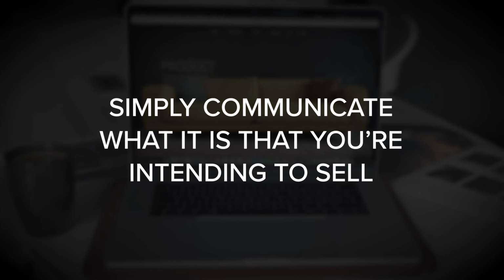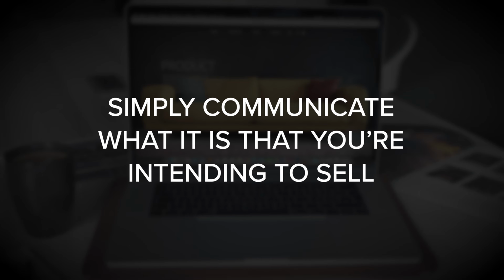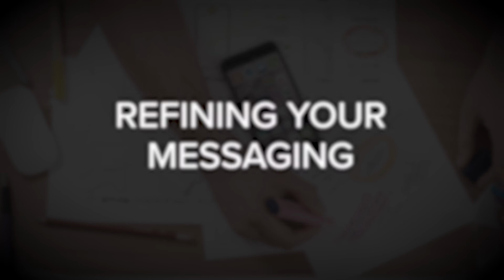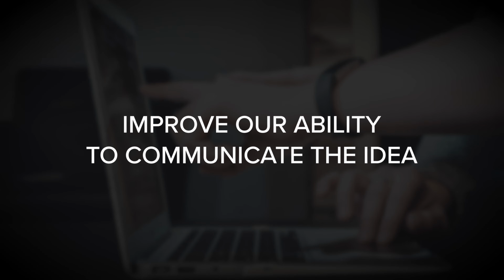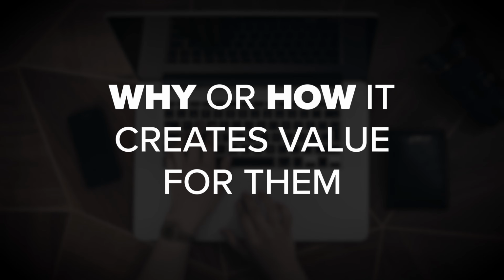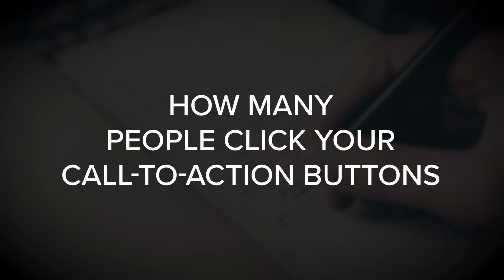How To TEST ANY BUSINESS OR PRODUCT IDEA With REAL Customers → 3 Simple Steps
Let's go through a simple three step process to test a new business idea or product idea without spending a bunch of time, energy, or money.  This is something you can do even before you build your product or service.  That way you can gather early feedback, iterate your idea, and improve your odds for success.

This video provides a quick overview of all three steps.  Below you'll find links to videos that break each step down in more detail, so you can make the most of this approach for testing a business idea.

Content by Rick Kettner
Produced by Kyle Trienke